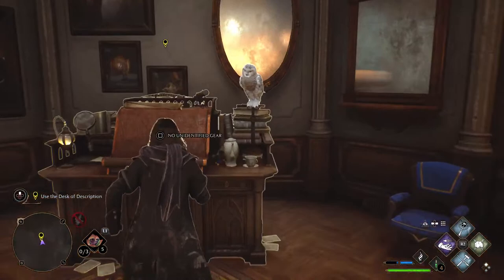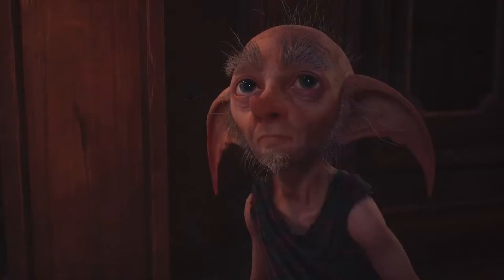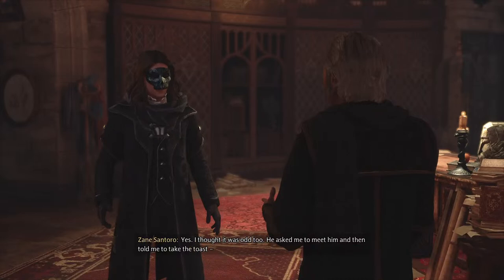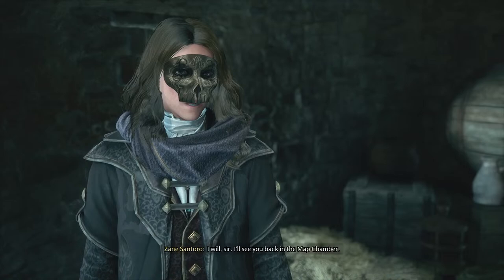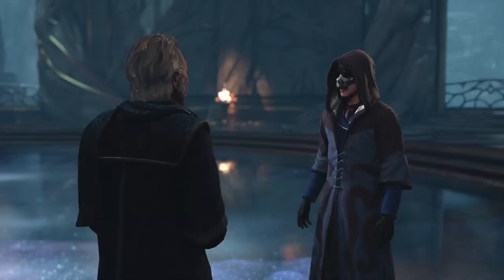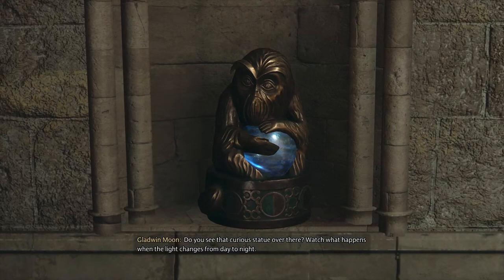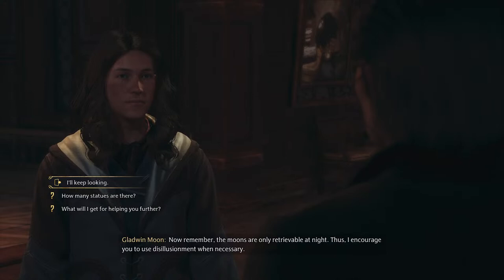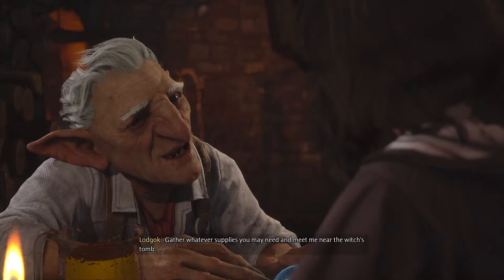Hogwarts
Stop in say hi talk to me